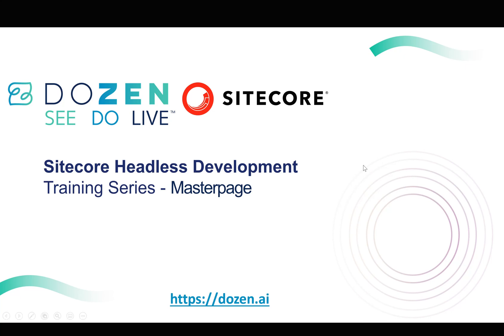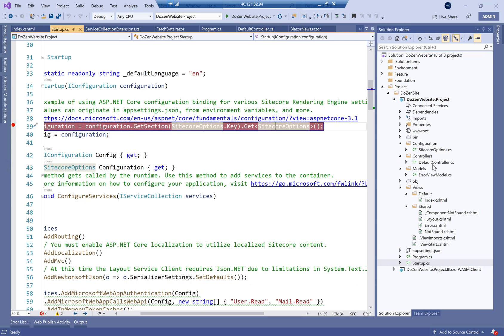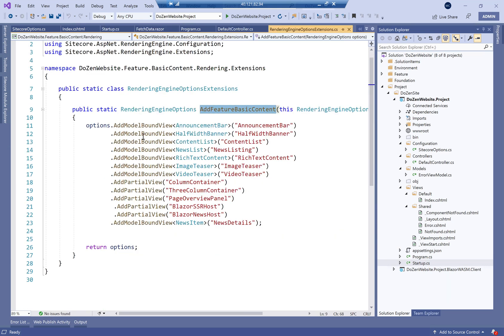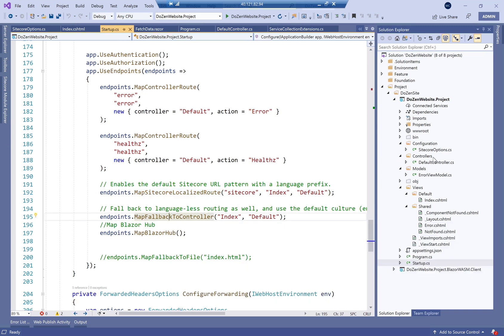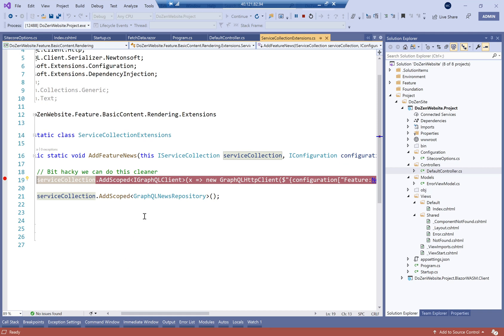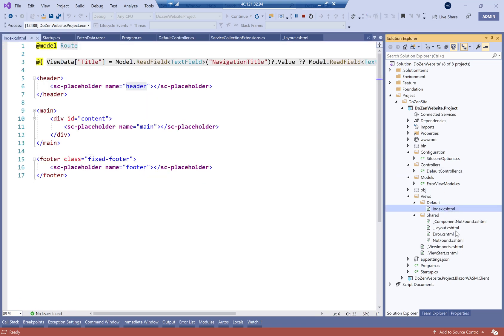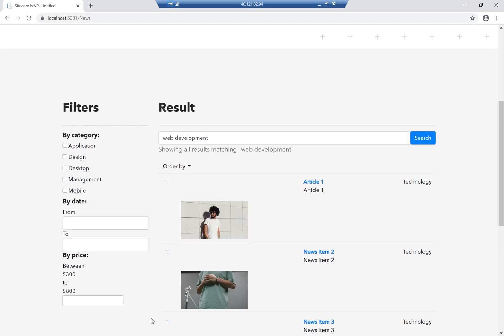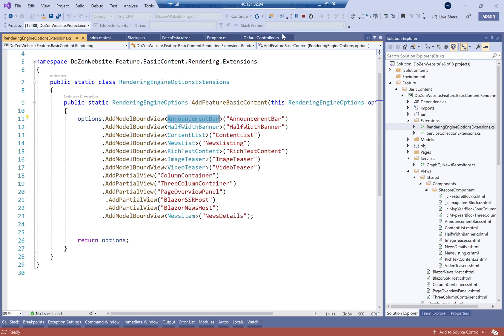Sitecore Headless Development Masterpage & Solution Structure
In the third video of the Sitecore Headless Development Training series we're going to look at how the solution structure looks like as well as how the rendering host communicates with the layoutservice